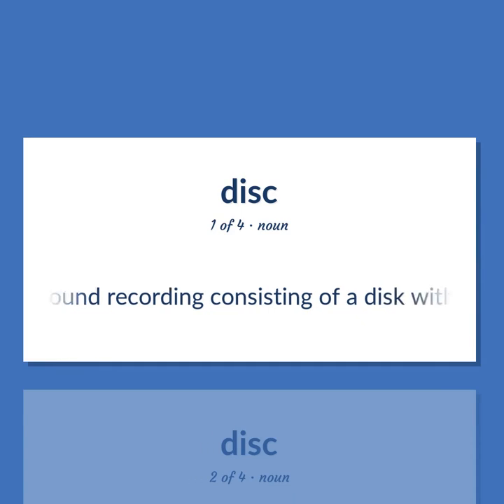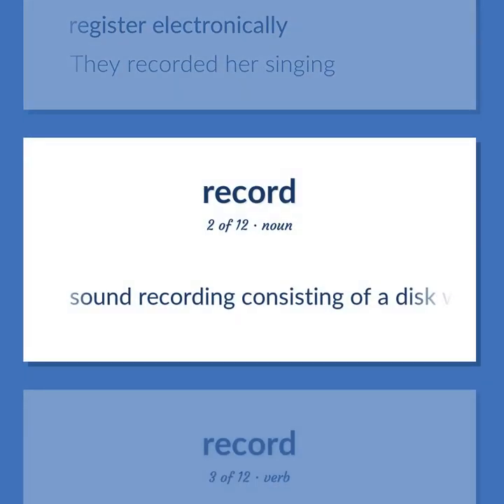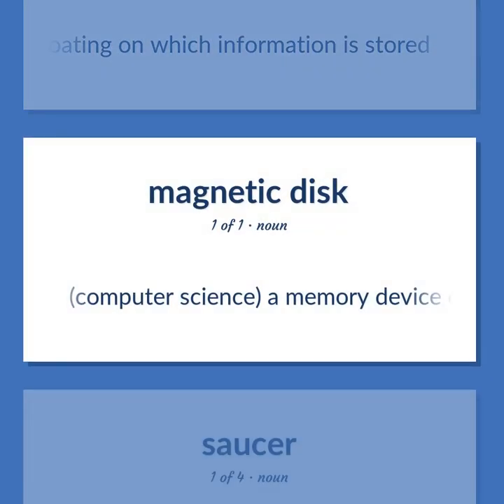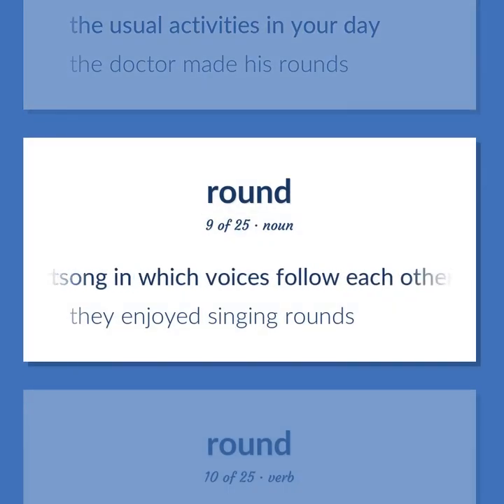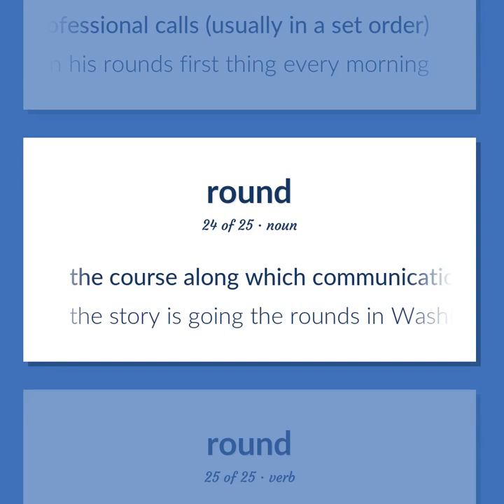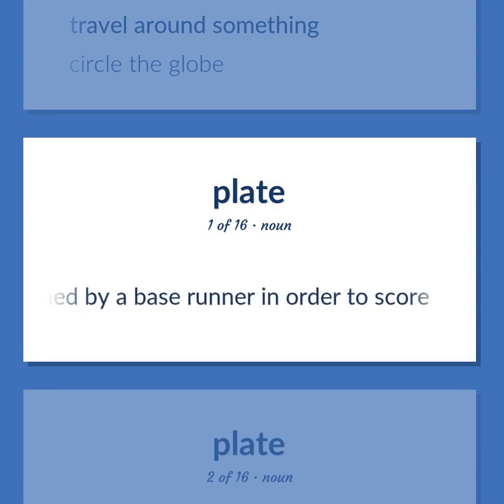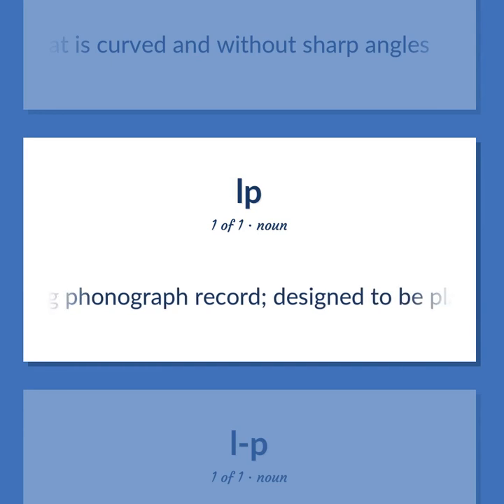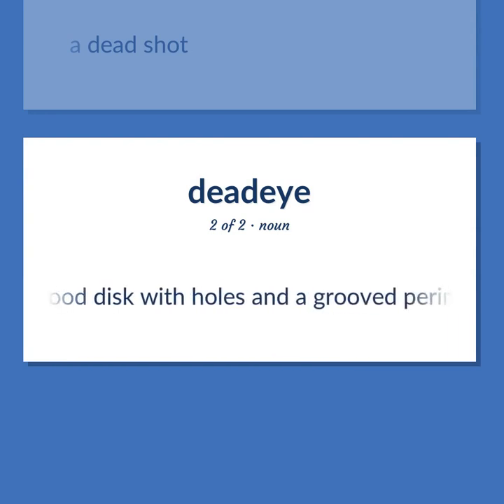Discs - 111 English Vocabulary Flashcards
DISCS meaning. Following our free educational materials, you learn English in a great way with ease and efficiency.